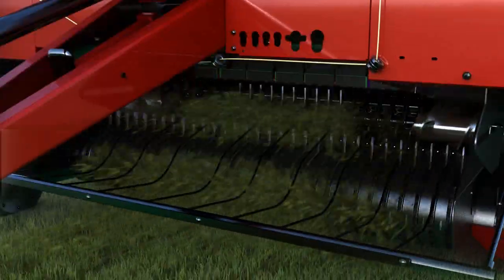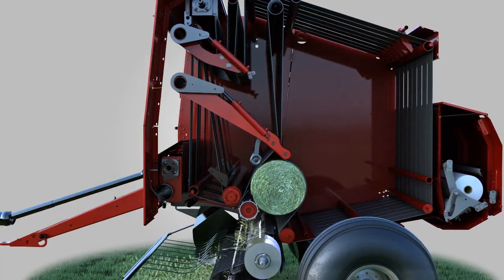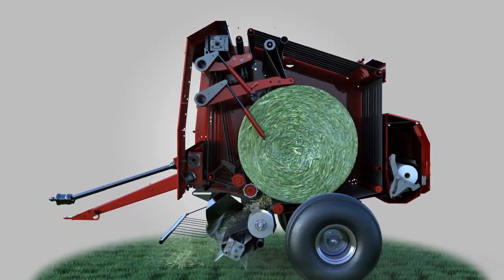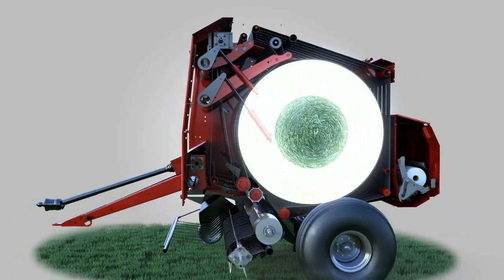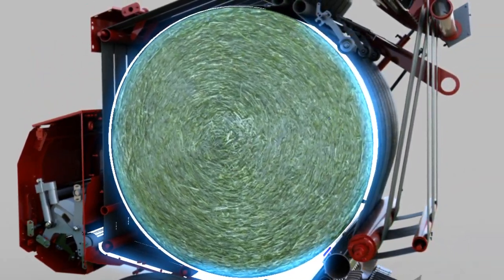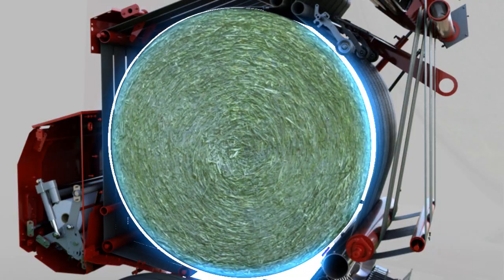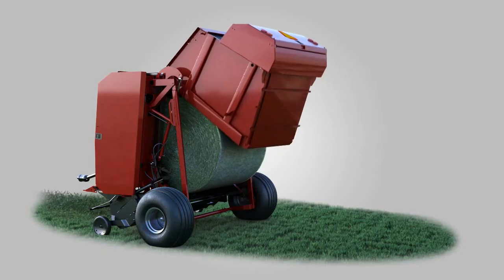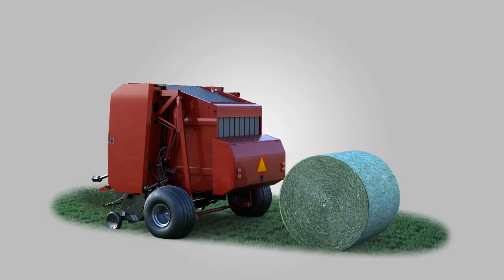Massey Ferguson 2800 Baler Animation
This video explains the baling process of our new generation of high capacity round balers. In addition to explaining the baling process and showing the baler making a bale from a cut a way view it also highlights several key features that are unique to our baler such as the rotary stuffer, Quad Cylinders System (QCS), hydraulically operated drive de-clutcher, simplistic mesh wrap system and hydraulic bale kicker.